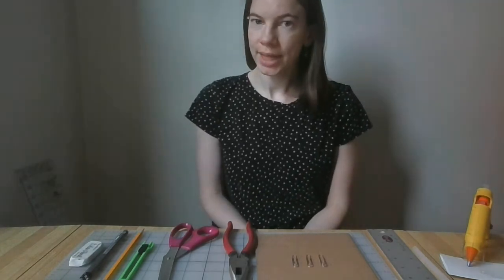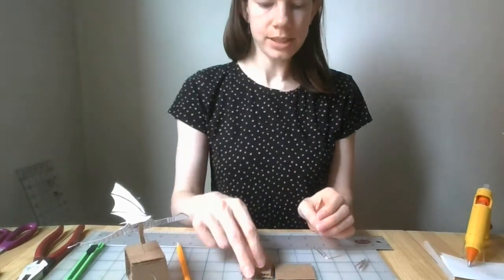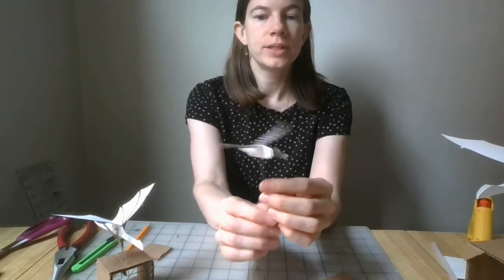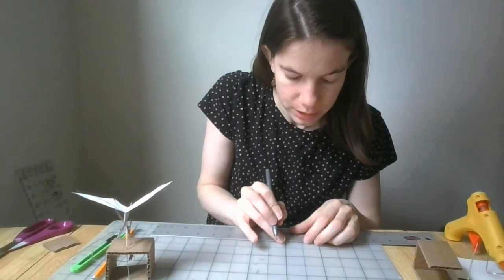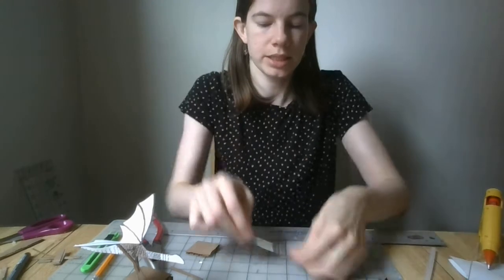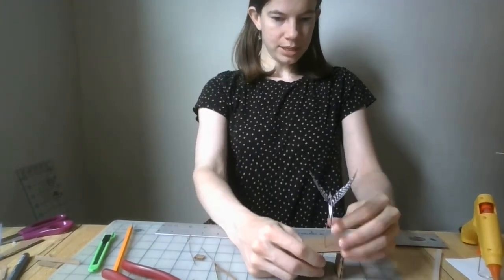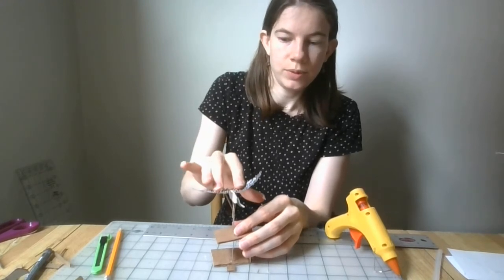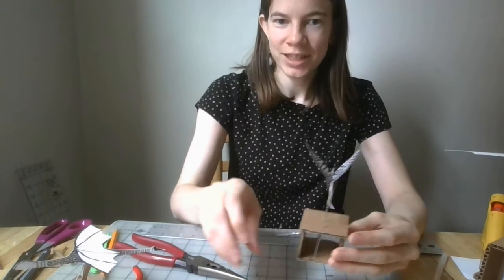Crafting With The Desmond Fish Public Library: Dragon Automaton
Create a drawing that moves! Join Beth from the DFPL as she shows you how to create a dragon (or bird) that flaps it's wings with the turn of a crank.